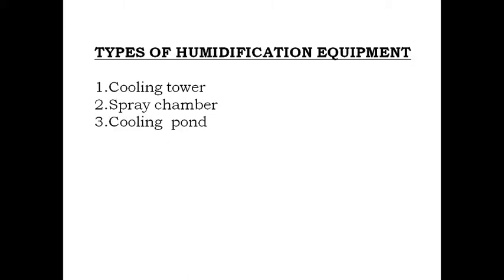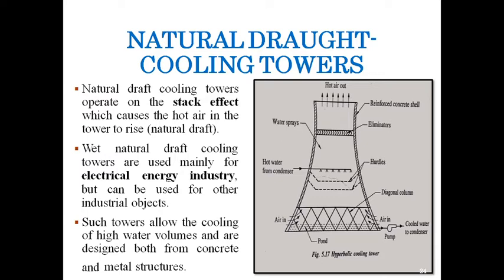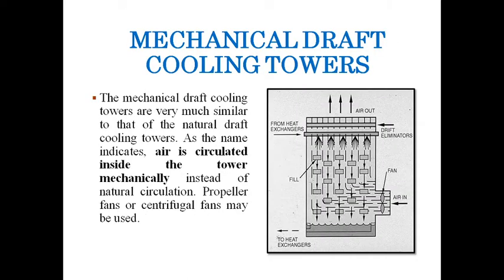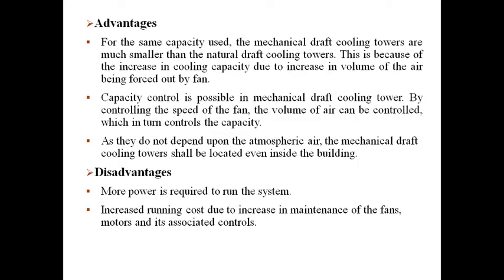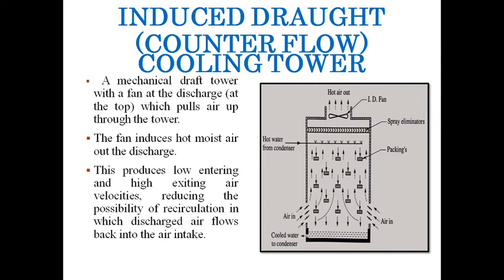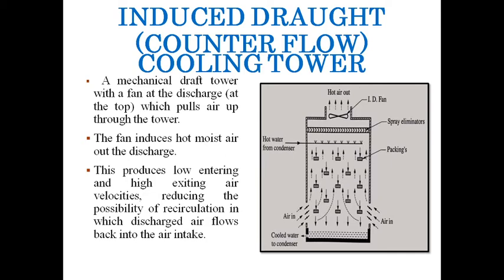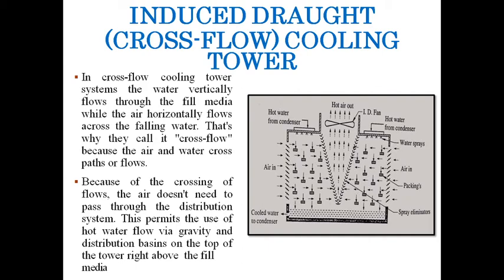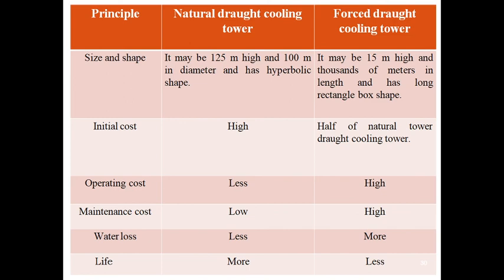HUMIDIFICATION EQUIPMENT (PART 1)